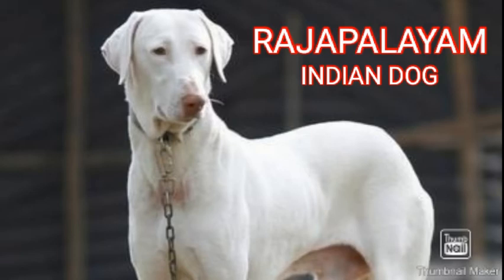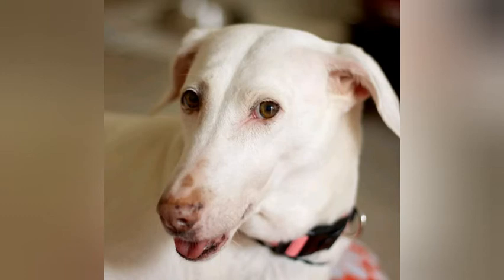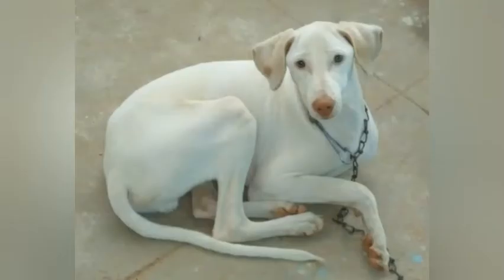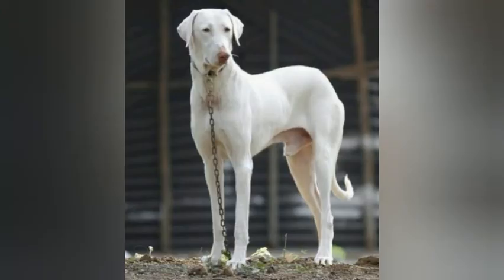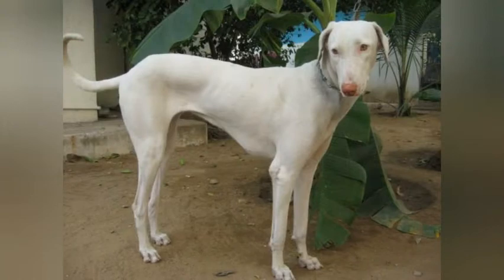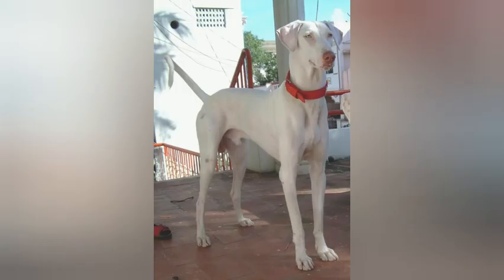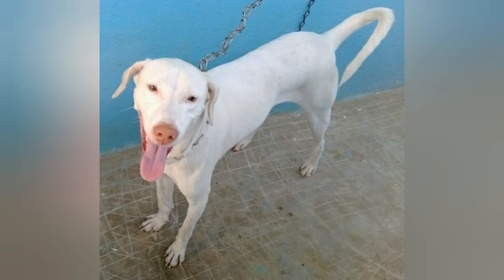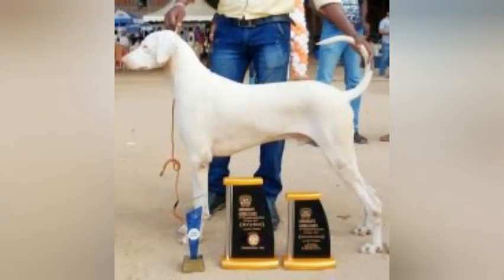RAJAPALAYAM the royals dog,full history and details. II DREAMER II